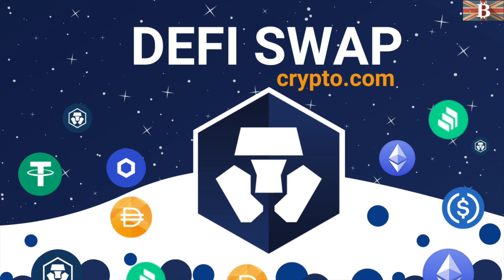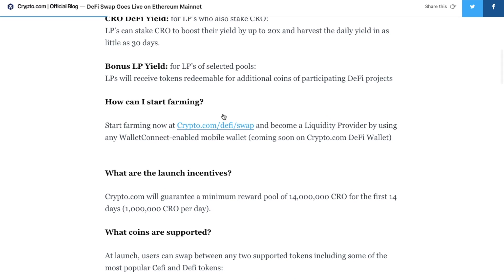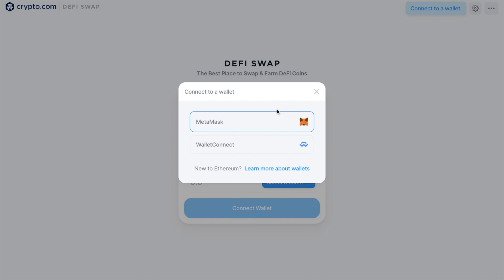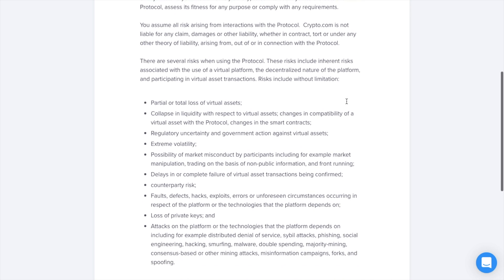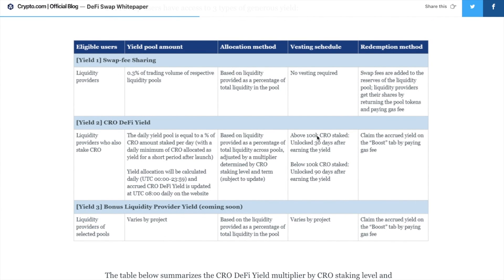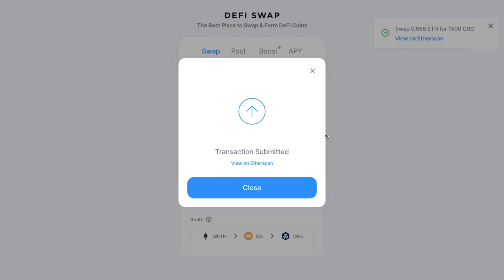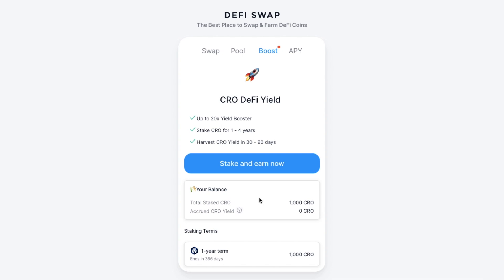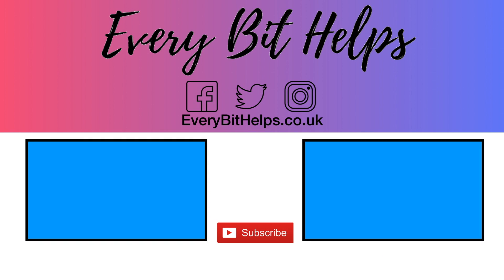Crypto.com DeFi Swap Tutorial with Yield Farming Boost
Crypto.com has now entered the DeFi space with DeFi Swap. Launched on the Ethereum mainnet, the service allows users to swap and farm DeFi tokens as well as provide liquidity and earn “Triple Yield.”

DeFi Swap is a fork of UniSwap v2, but with some added features such as Boost, where users can stake CRO and can earn up to 20 x yield booster.

Timeline:
0:33 - Crypto.com Defi Swap Overview
3:05 - Connecting Your Web3 Wallet (Metamask)
3:37 - Crypto.com Swap Overview
4:42 - Crypto.com Pool Overview
6:06 - Boost Overview & Stake CRO
7:14 - Example - How to Swap
09:09 - Example - How to Boost
10:05 - Example - How to Provide Liquidity